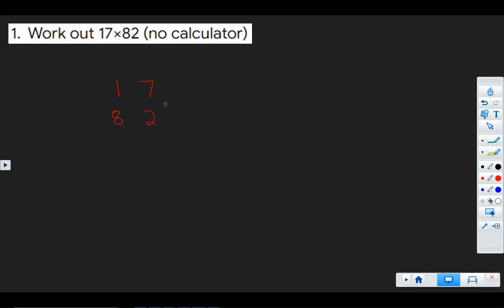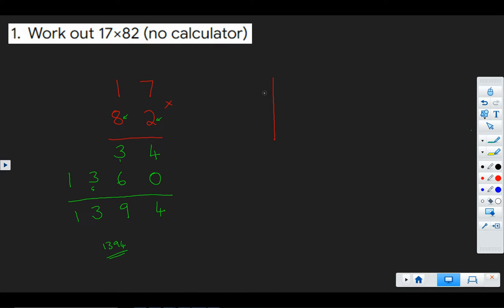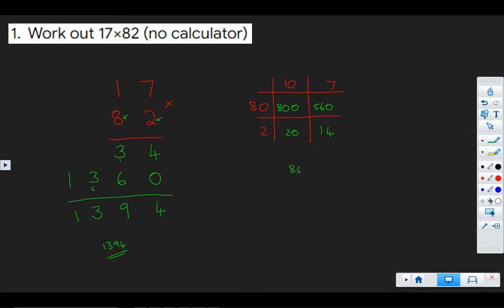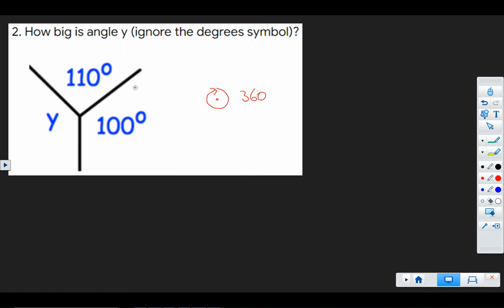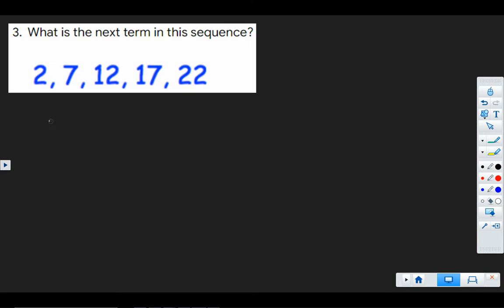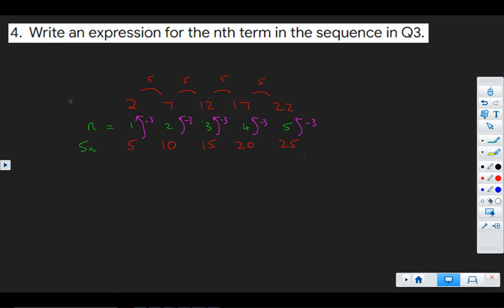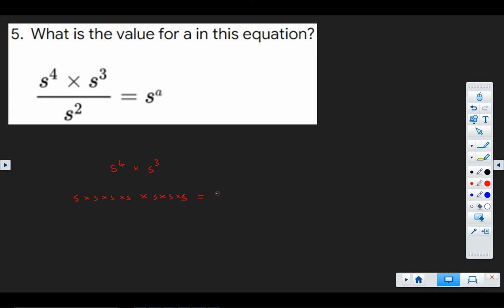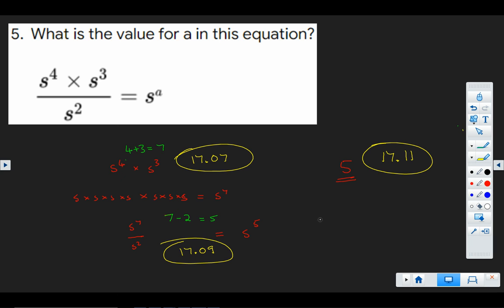GCSE 5-a-day #044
Chapters
0:00 Q1
2:51 Q2
3:48 Q3
4:20 Q4
5:28 Q5